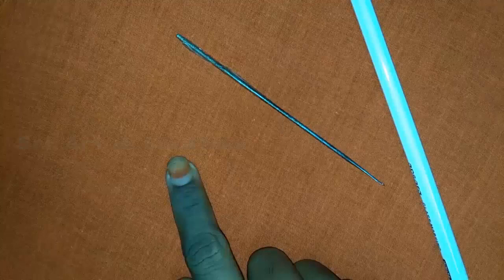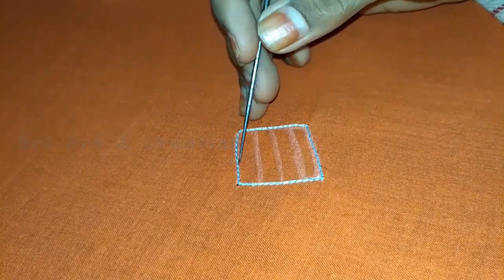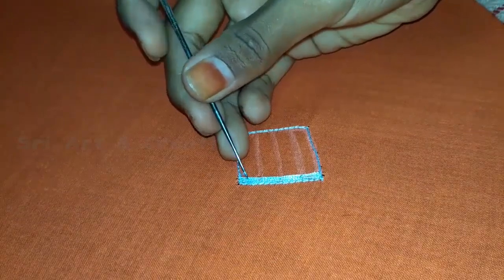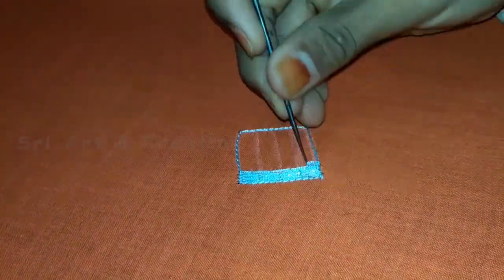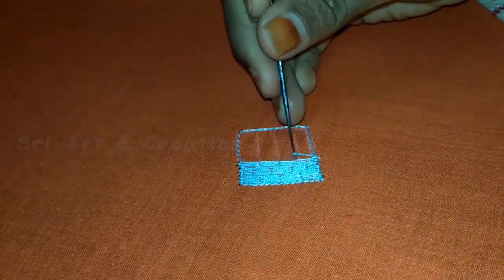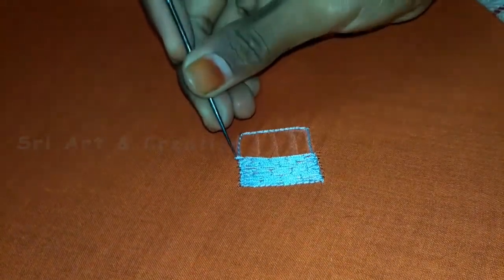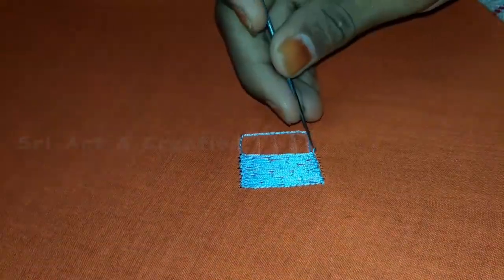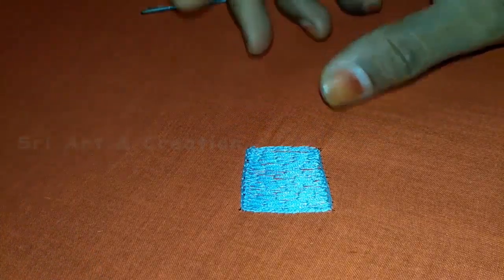Mat filling stitch in aari Tutorial-26 in tamil|aari/maggam mat fill thread work for beginners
This video shows how to do mat filling stitch in aari/maggam work in tamil for beginners.

Aari basic chain stitch in zari thread Tutorial - 1 in tamil | Aari work for beginners in tamil

Aari basic chain stitch in silk thread Tutorial - 2 in tamil | Aari work for beginners in tamil

Aari end knot stitch in tamil | How to do end knot in aari | Aari knot for beginners Tutorial-3

How to fix cloth in aari / maggam / embroidery round frame in tamil | Aari stand & frame fixing

Aari zig zag stitch in tamil | Basic stitches zigzag in aari | Aari zigzag for beginners Tutorial-4

Aari work with beads for beginners Tutorial - 6 in tamil | How to stitch sugarbeads in Aari/maggam work

Long & short stitch in aari for beginners Tutorial - 10 in tamil |Filling stitch in aari/maggam work

Challa stitch in aari for beginners Tutorial-14 in tamil|Ring/loop/loose french knot

X stitch / cross stitch in aari Tutorial-22 for beginners in tamil | Cross stitch in aari/maggam work